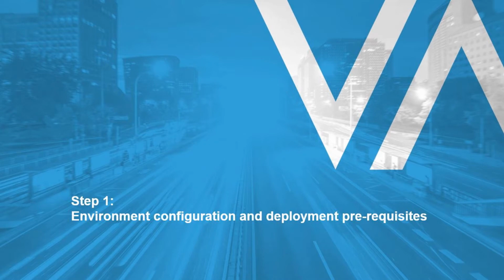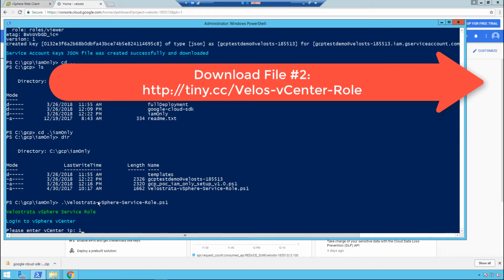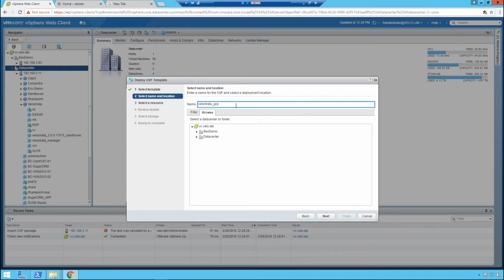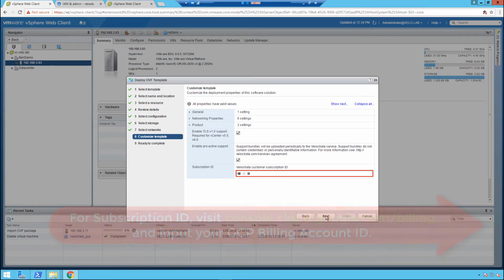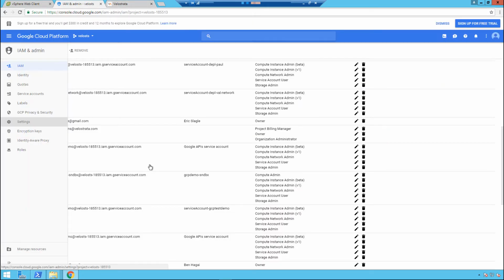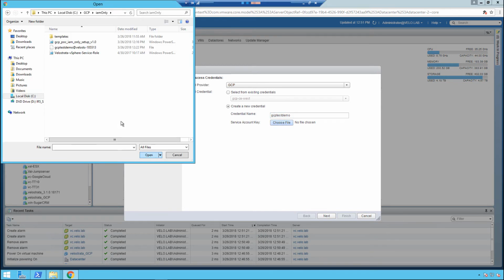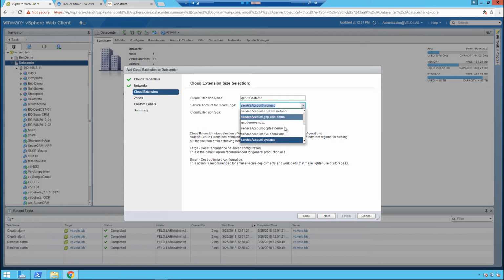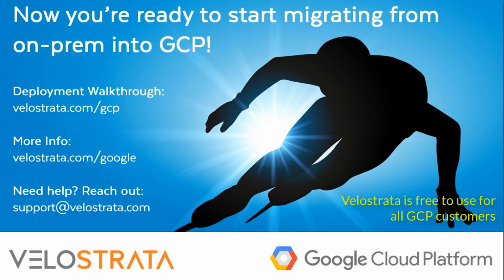Setting Up Your Velostrata Deployment for On-Prem Migration into GCP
This quickstart video outlines how you can setup your Velostrata deployment and start migrating workloads into GCP from on-premises.